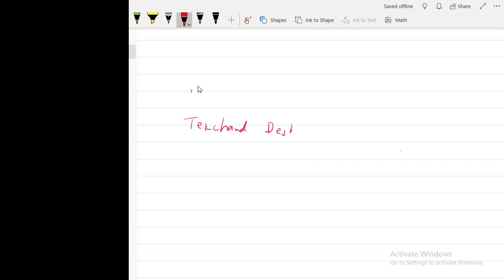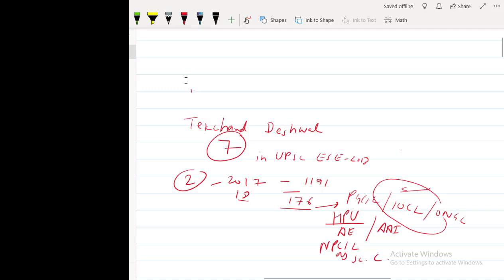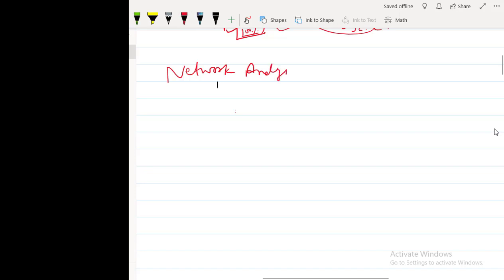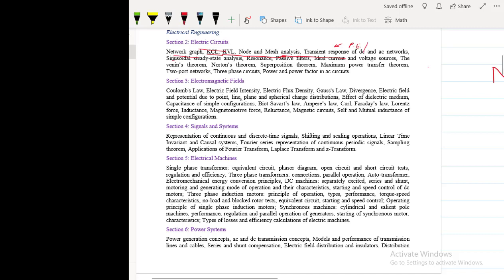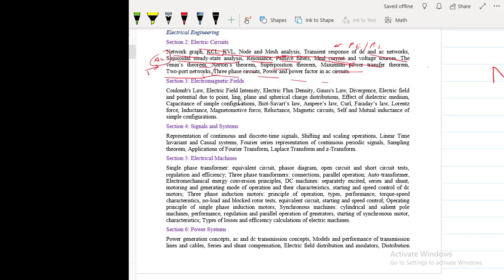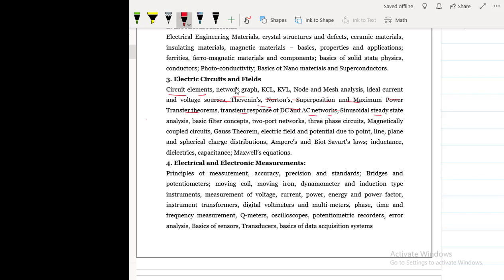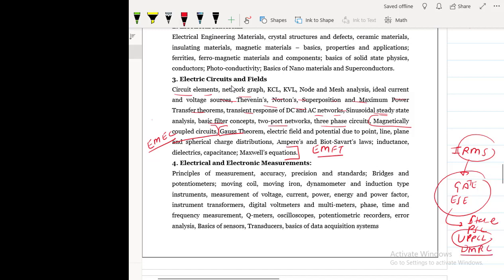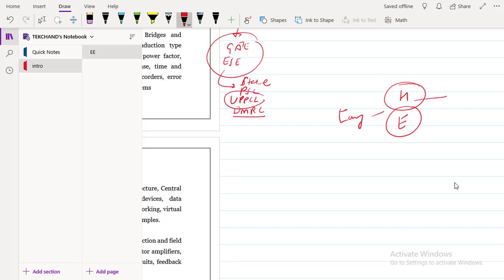Network Analysis | Syllabus Discussion of Network Analysis | Target IES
Subject - Electrical Network Analysis
Topic- Syllabus Discussion of Network System
Faculty - By- Tekchand Deshwal [UPSC IES 2018, AIR-7]
Telegram channel: Target IES (Official)